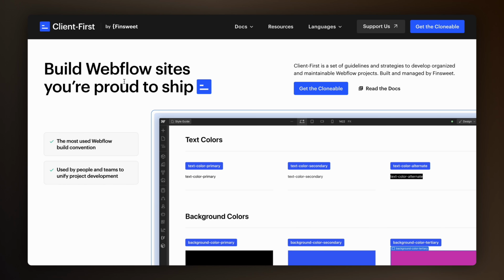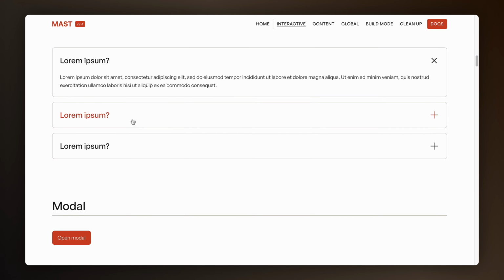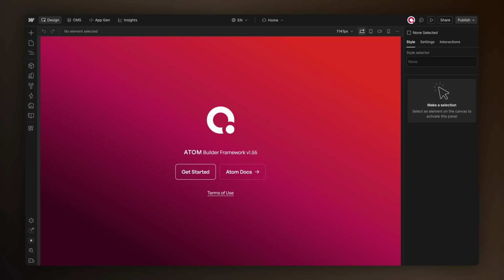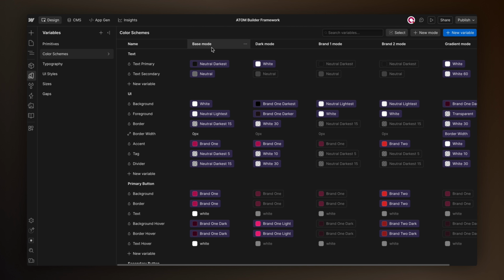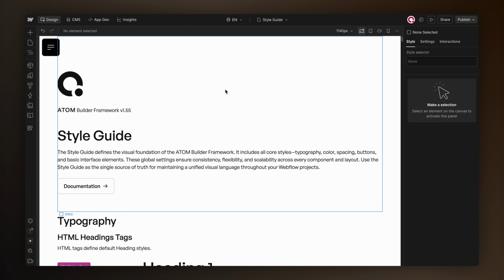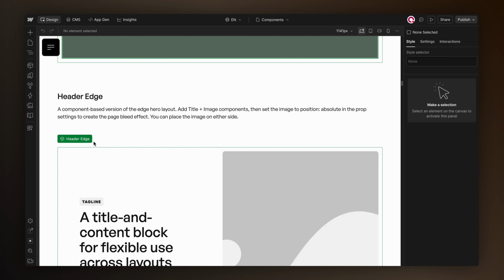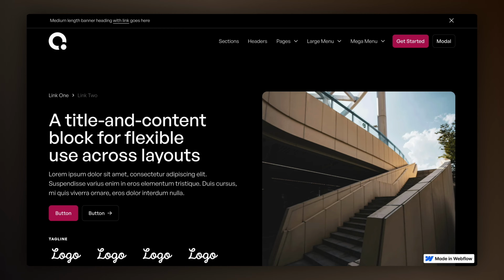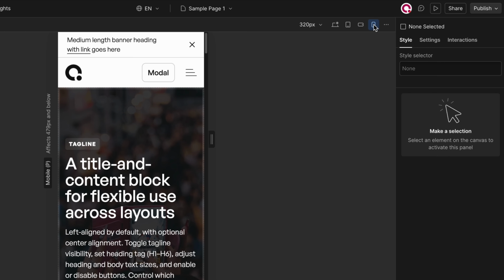Why Webflow needs a hybrid framework (meet Atom)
Are you tired of choosing between speed and scalability in Webflow? Meet the Atom Builder Framework – Webflow's first Hybrid Framework.

For years, Webflow developers have been forced to compromise. Templates or AI are fast ways to build but break easily when scaling. On the other hand, building from scratch with custom classes gives you total control but takes forever.

Existing frameworks like Client-First, MAST, and Lumos are fantastic, but they either lack native components, rely heavily on custom code embeds, or come with a steep learning curve.

We got tired of compromising. That’s why we built Atom.
Atom combines the strict, professional structure of a CSS Design System with the speed of a component-driven Page Builder.

By utilizing global variables, a fluid CSS clamp engine, and a massive library of logic-driven components controlled entirely via the Webflow Props Panel, you can build custom sites natively, faster, and better.

In this video, we take an overview tour of the Atom Builder Framework and show you how it changes the way you build in Webflow.

WHY ATOM?

• Unmatched Speed: Drag, drop, and configure pre-built components without writing CSS.
• No Breakpoint Headaches: Fluid sizing adapts smoothly across all screens automatically.
• Built-in Best Practices: Built on Client-First v2, ensuring semantic HTML and clean naming conventions.
• The Ultimate Client Handover: Clients can safely build new pages entirely through the Props Panel without breaking your design.

💼 Looking for a certified Webflow Agency? Work with us

About Atom Builder Framework: Atom is a hybrid Webflow framework designed to bridge the gap between custom development and rapid page building. Built on Client-First principles, our fluid design system and component-first "Builder Mode" allow you to construct scalable, agency-grade websites in record time—without touching a single line of CSS.

Whether you are a freelancer, an agency, or a business building your own site, Atom gives you the structure of a system and the speed of a builder.